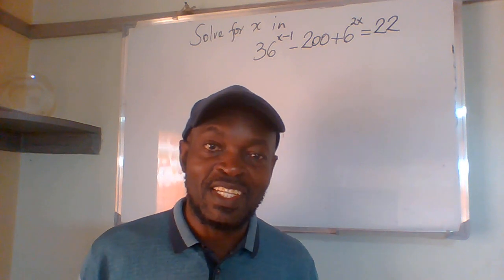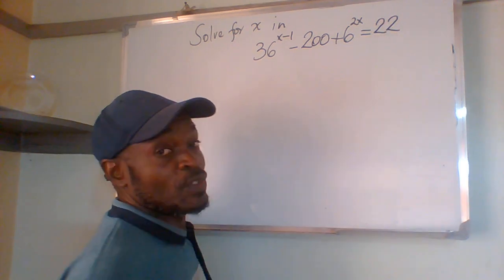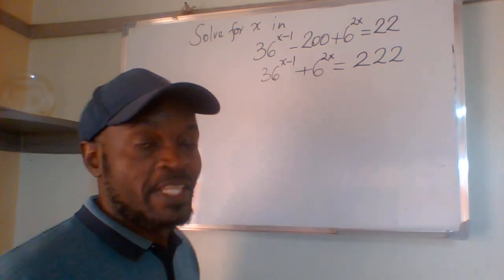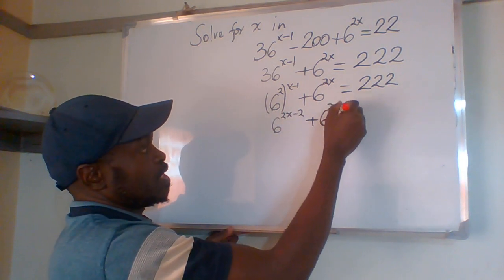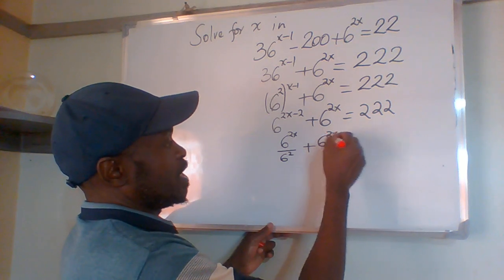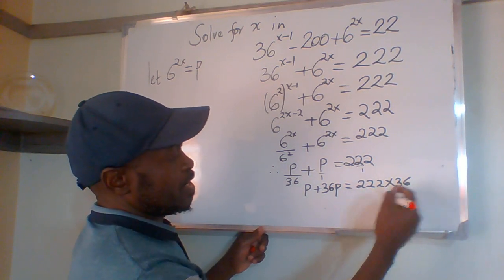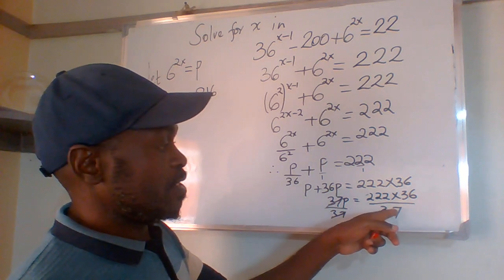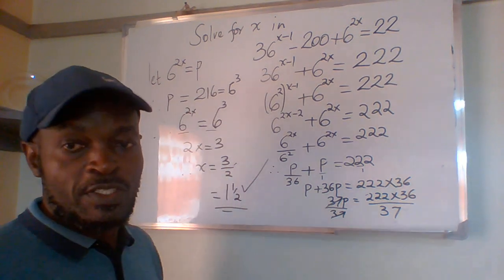Logarithms: Solution of special equations